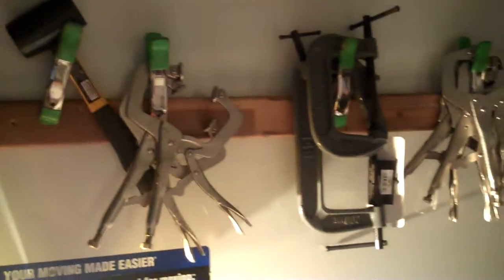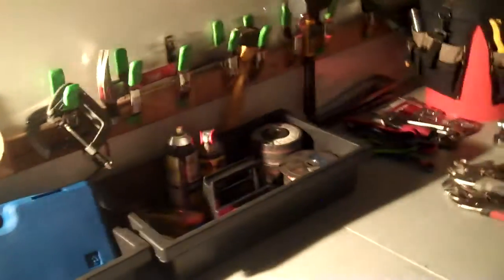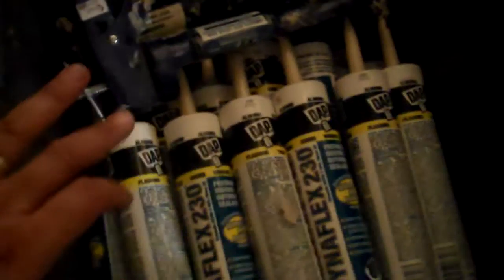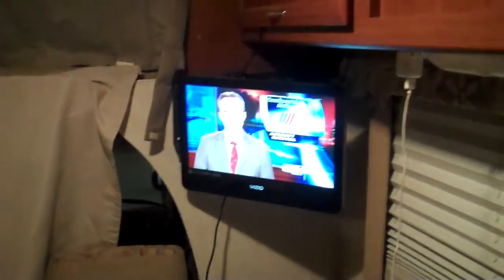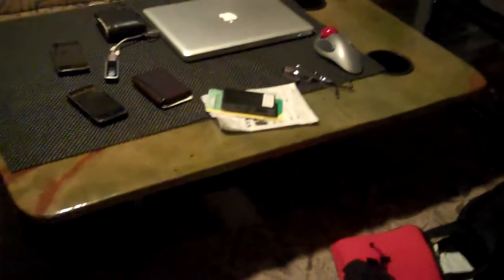SVCS TRNG UHall Setup Dallas Cisco